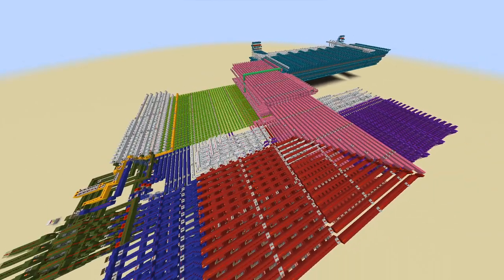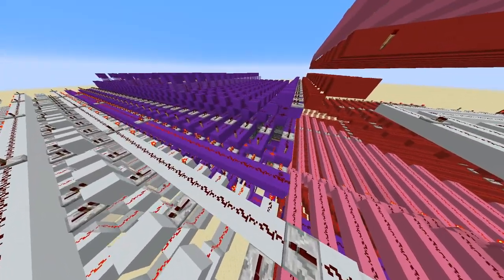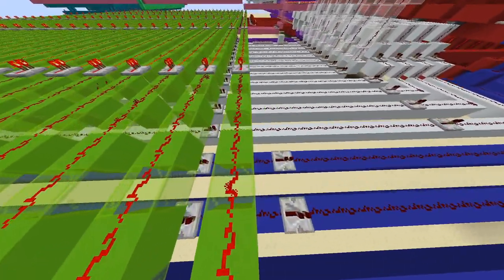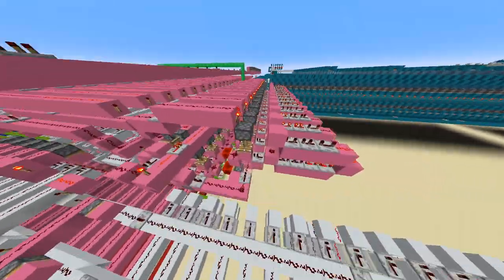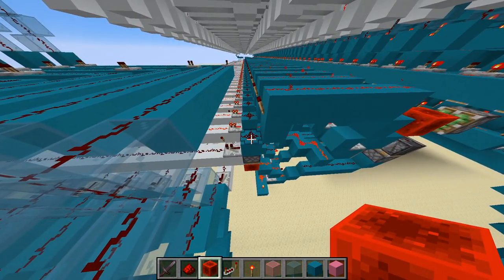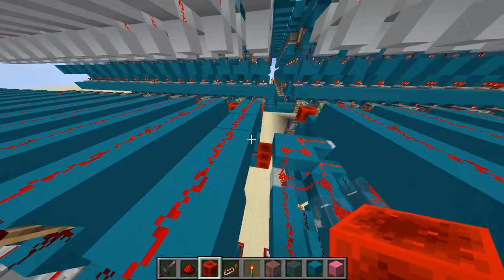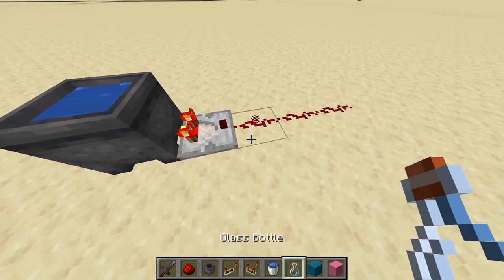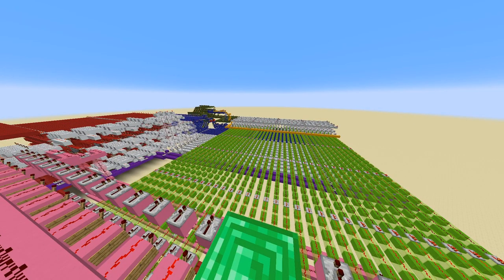Minecraft Computer Vlog - Episode 1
Edit: sorry for the gross sounds of me having a cold. I was regrettably sick whilst recording this.

Hi! Today I explain the inner workings of Citadel 1, my second ever Redstone Computer. This computer includes the SCRAP file system, which is a hardware-based Linked List file system for solid state Redstone hard drives. It stores information in segments. Each segment contains directions to the next segment in its respective file. This results in reduced data fragmentation and higher storage capacity.